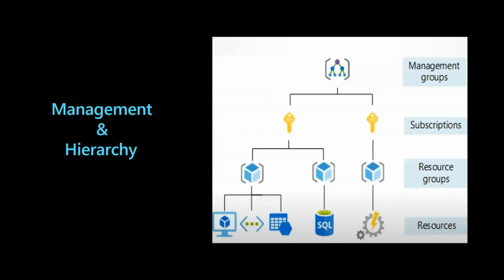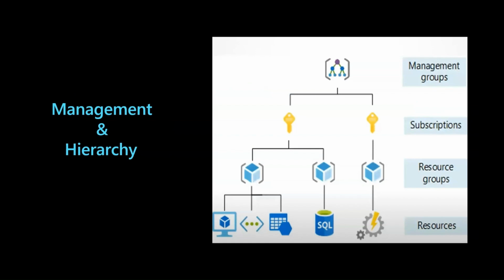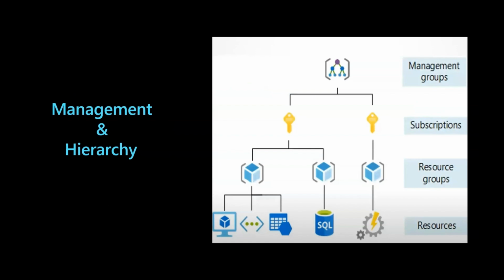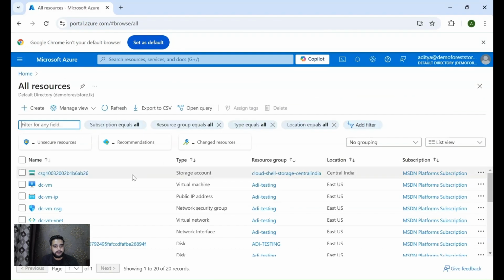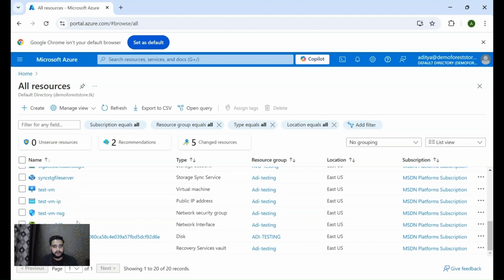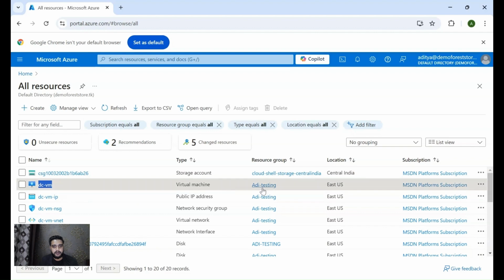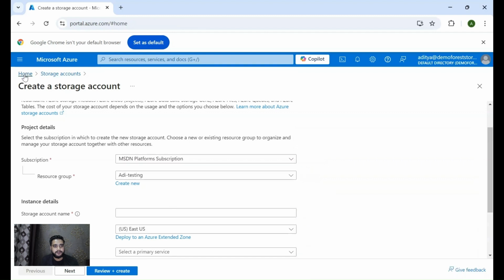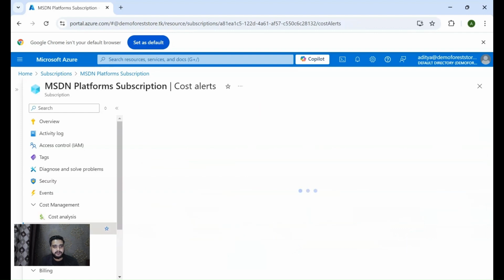Azure Administrator - Session 2 | Management & Hierarchy in Azure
Hi Guys!!

Welcome to the series of becoming an Azure Administrator!!
Discover how Azure Portal operates and how to learn about its management and hierarchy.